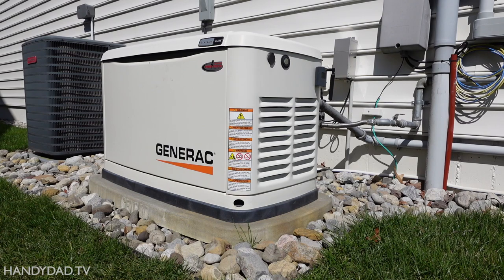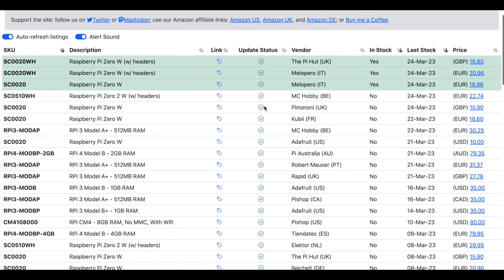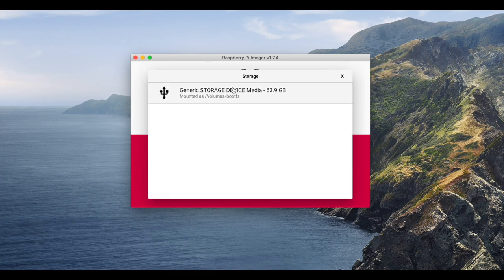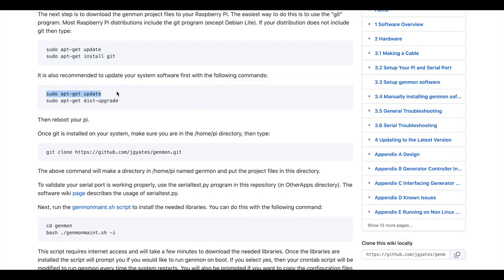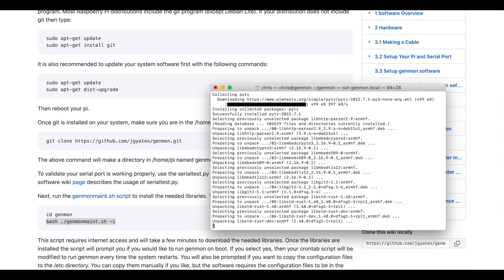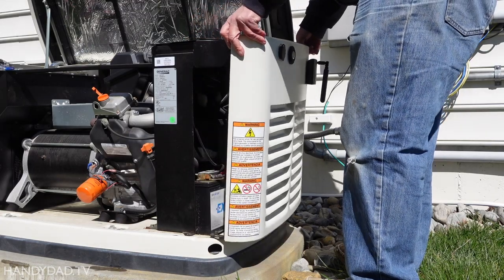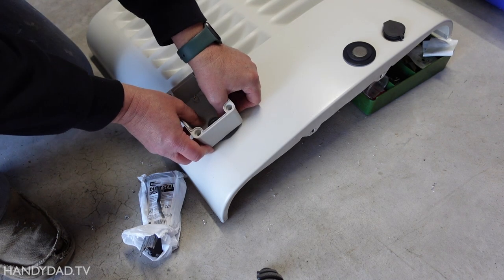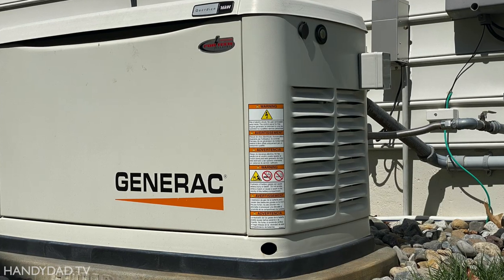DIY Generator Monitoring with GENMON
In this video, Chris installs a Raspberry Pi running an app called GENMON to monitor and remotely control his Generac standby generator. He used a Raspberry Pi Zero W with Headers and a pHAT board from PintSize.Me.